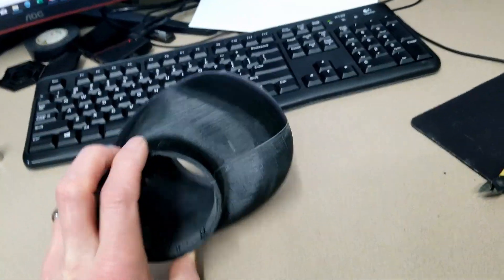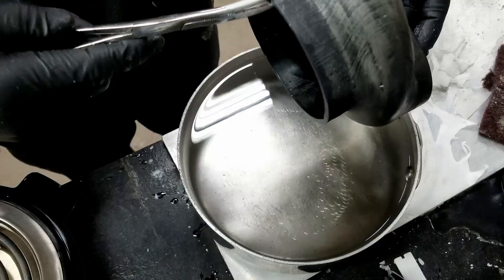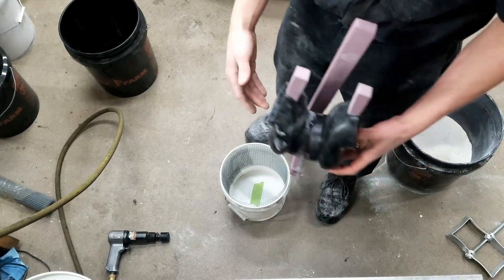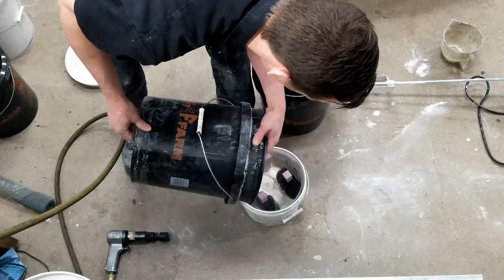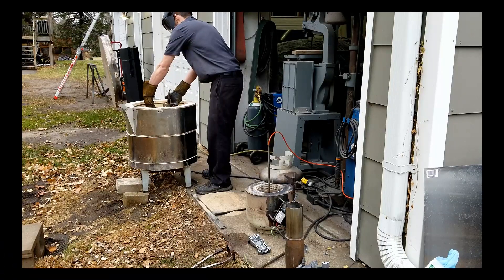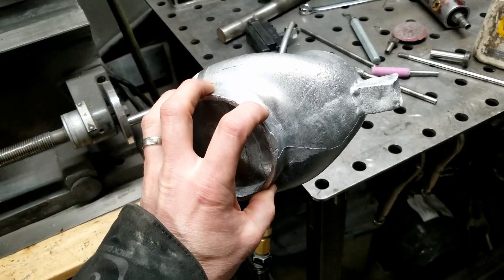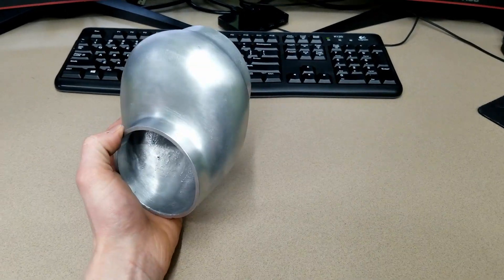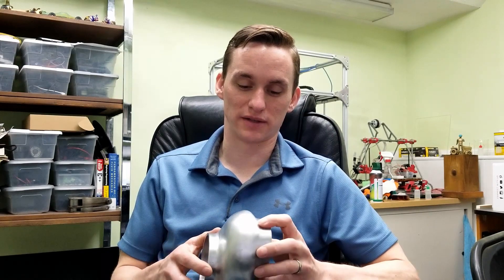Metal Casting an Aluminum Intake Piece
Here is a failure/success of my first time casting something of this size and shape.